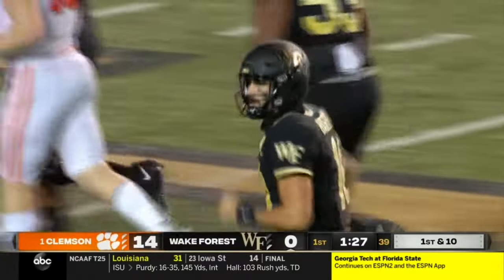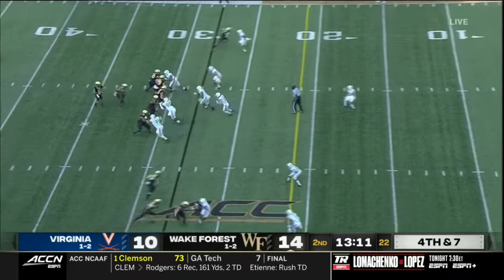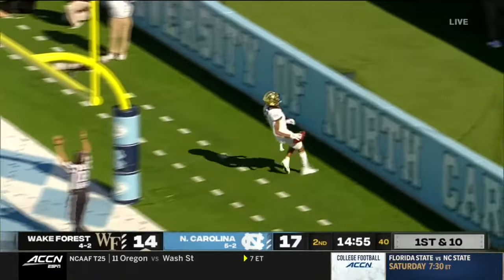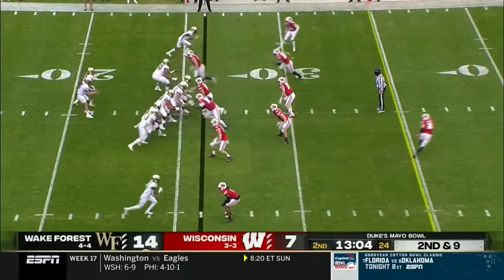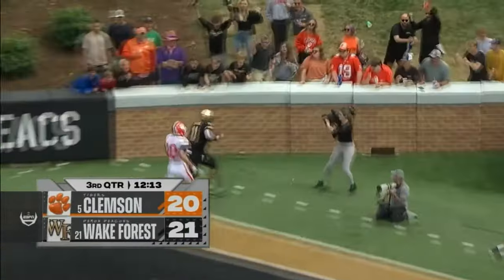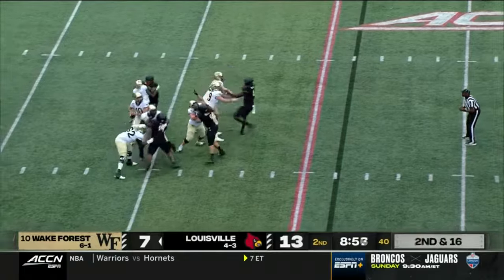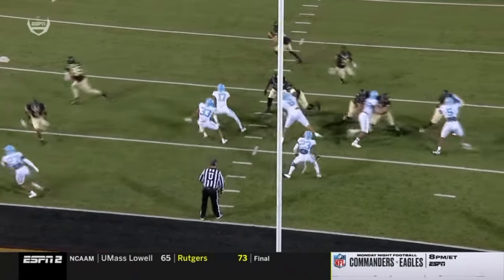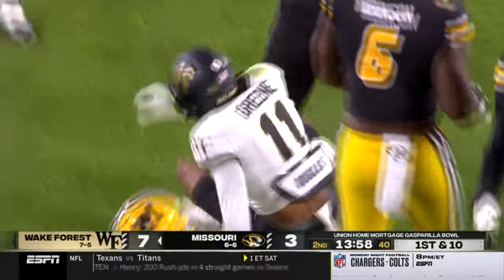Donavon Greene Career Highlights